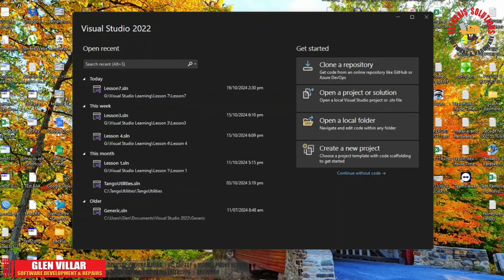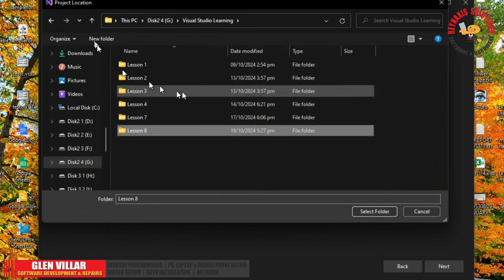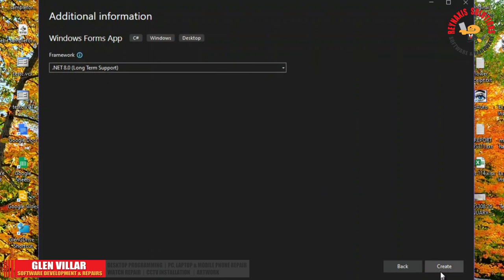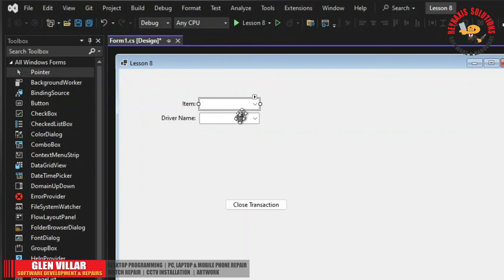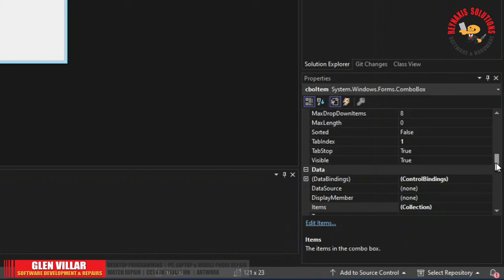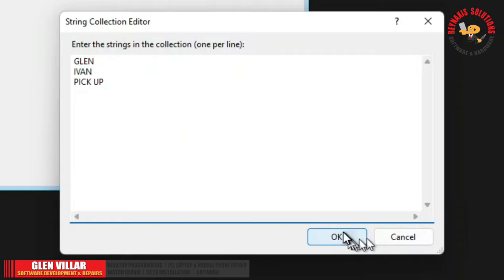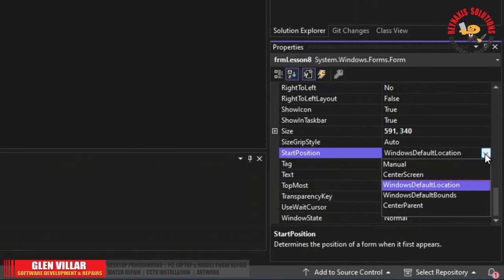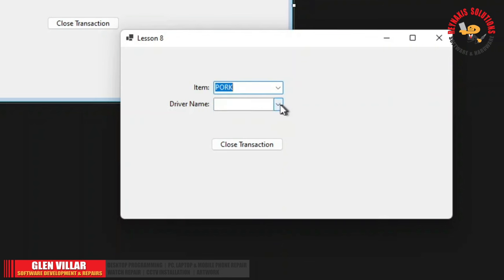C#.Net Tutorial For Beginners, Lesson 8: ComboBox, CheckBox and Logical Operators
In this lesson, we are going to learn how to use a ComboBox and CheckBox in our C#.Net Forms. We will also learn about two logical operators: the && and the || operators.